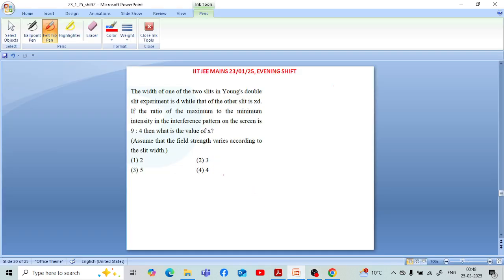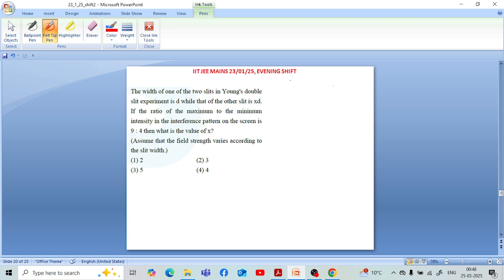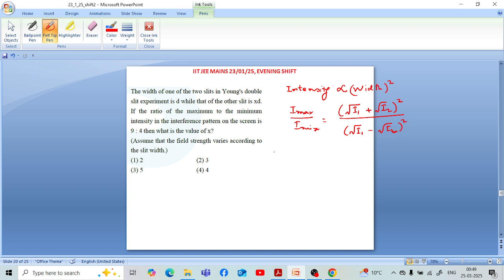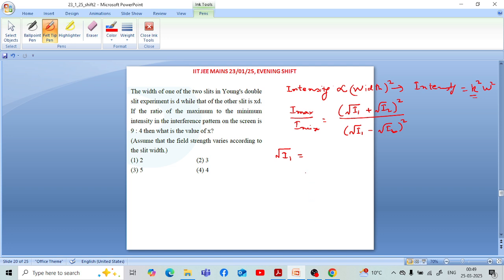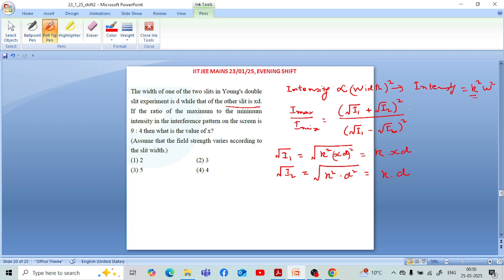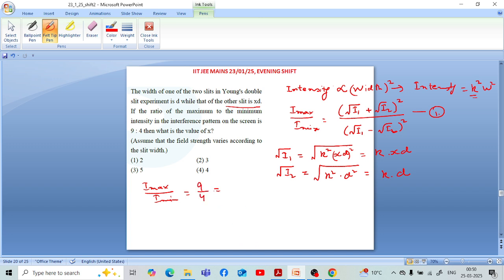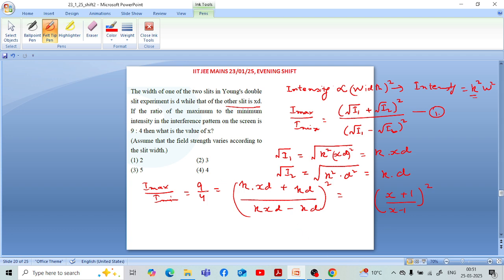The width of one of the two slits in Young's double slit experiment is d while that of the other...